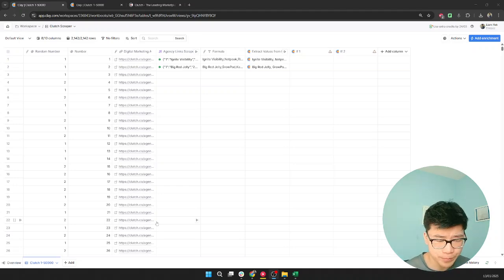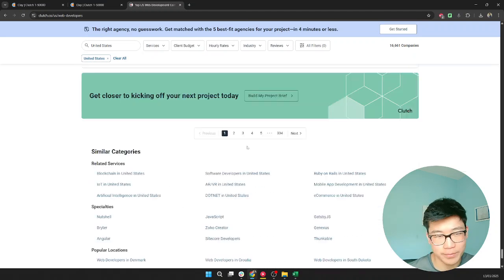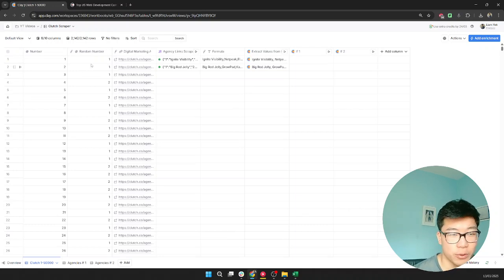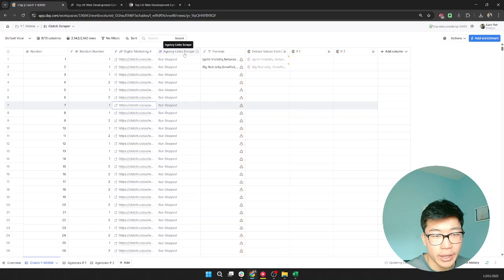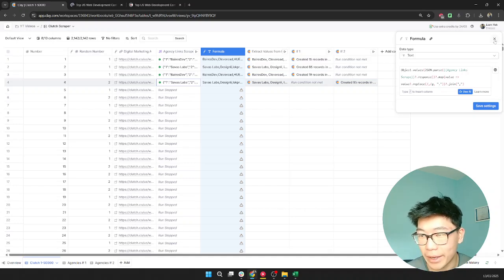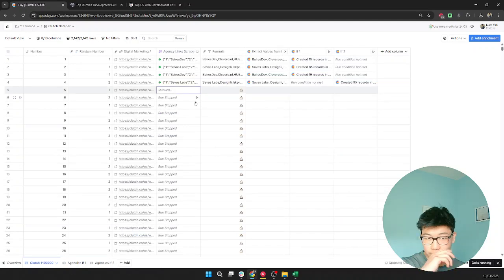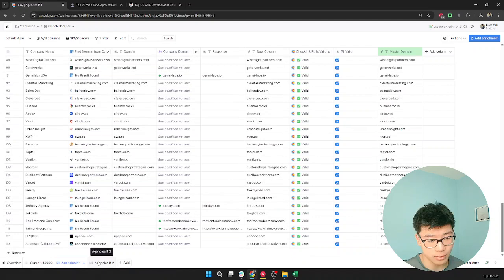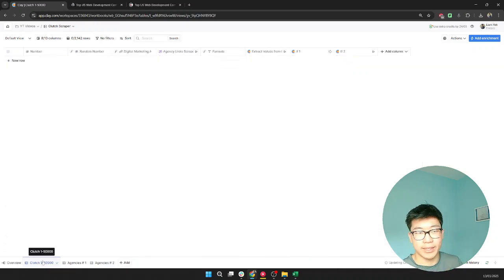The New Way To Scrape High Quality Leads In 2025